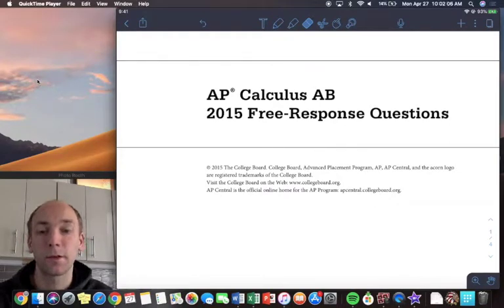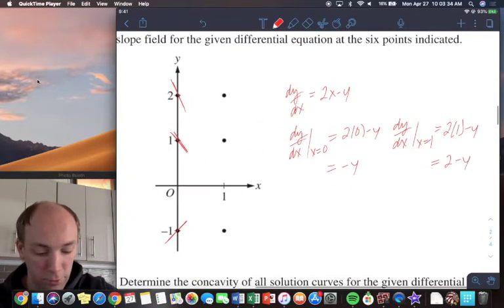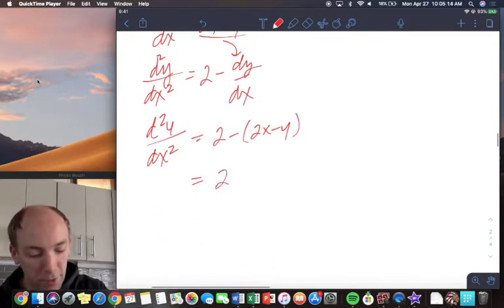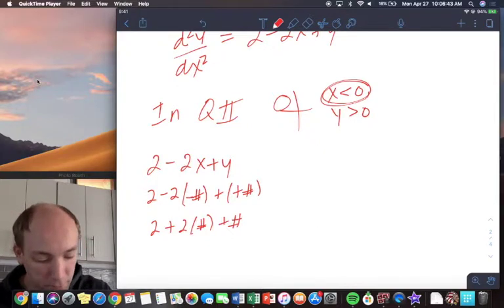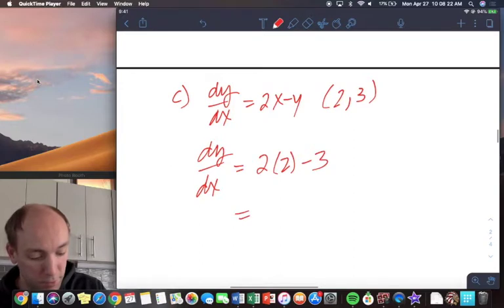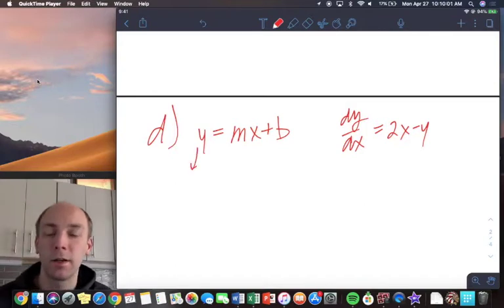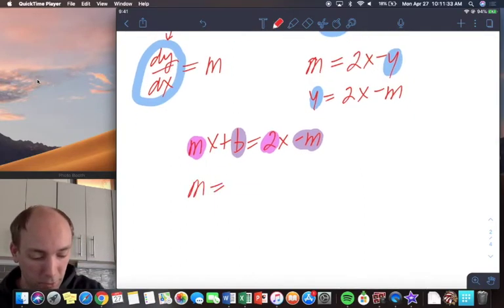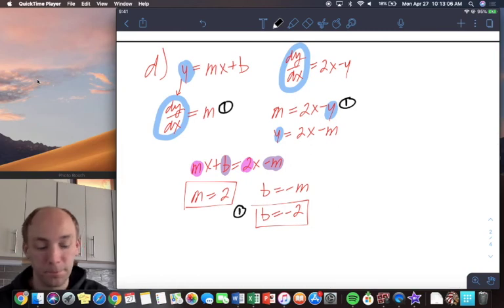AP Calculus AB 2015 FRQ 4